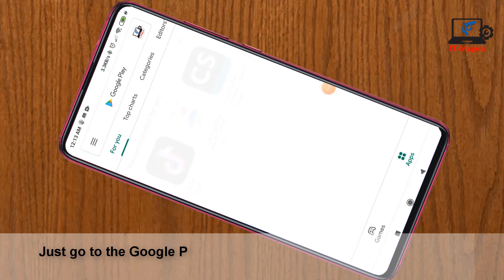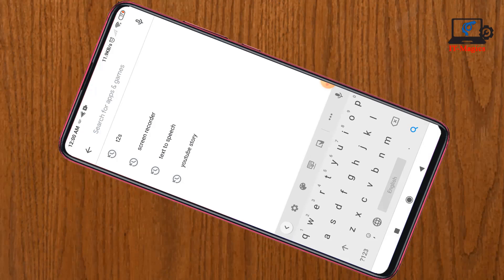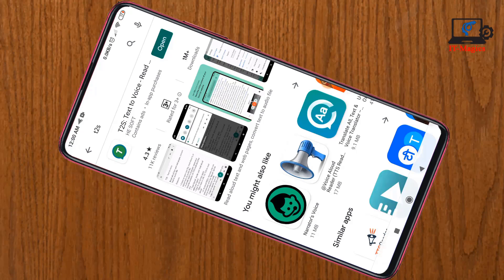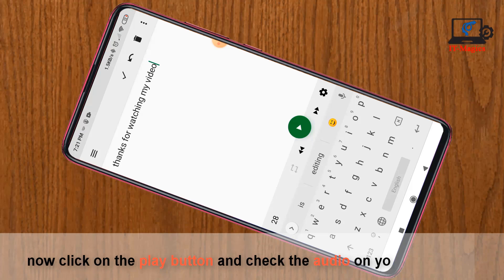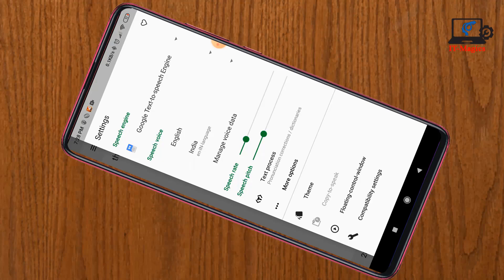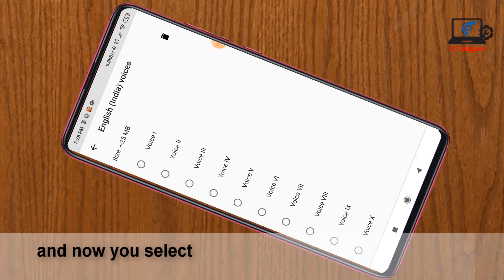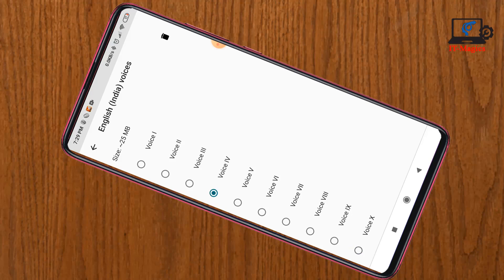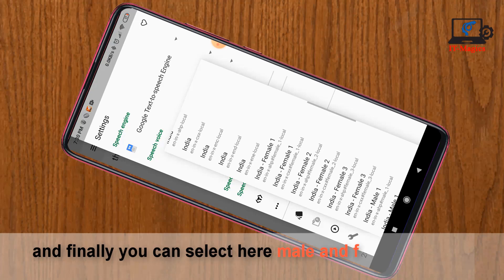Best text to speech app android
This video will show how to download male and female voice in android device
How do I use text to speech on Android?
What is the best text to speech app for Android?
Is Google text to speech free